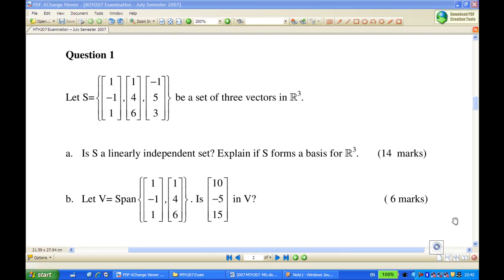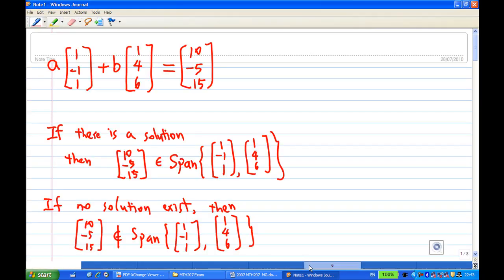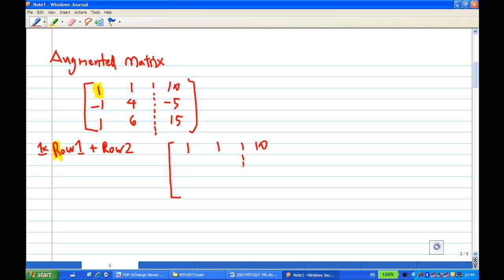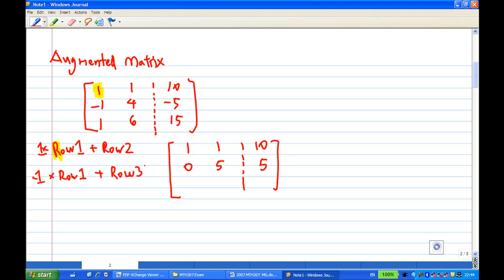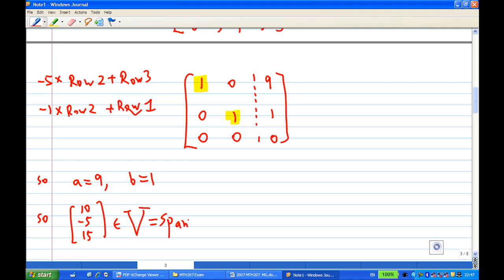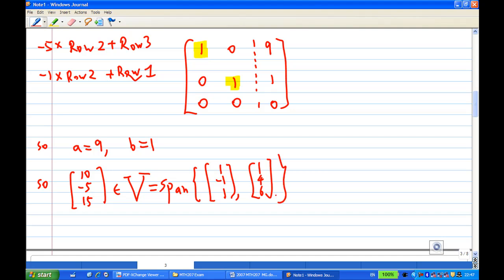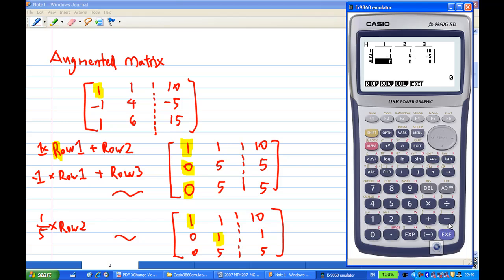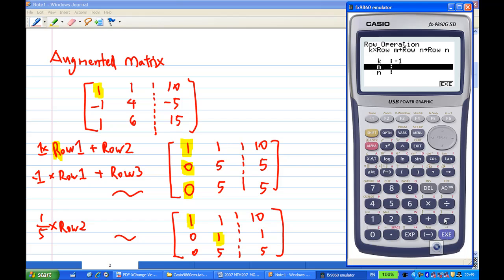Span of a set of vectors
Find the span of a set of vectors Example 1. This is a better version. The audio are in-syn